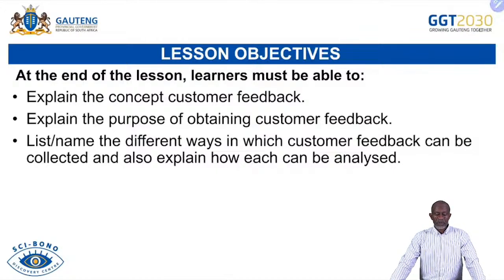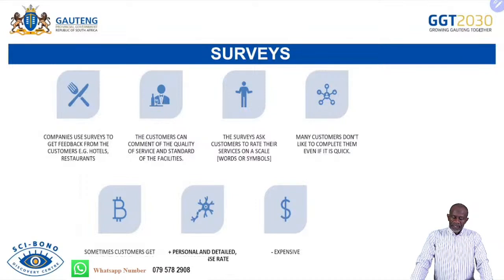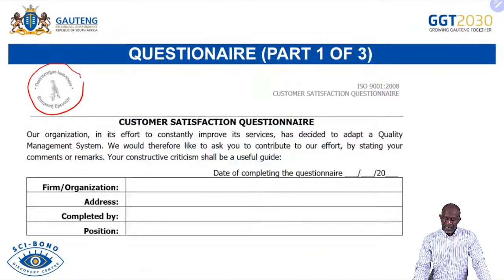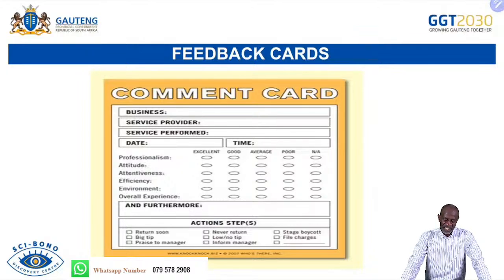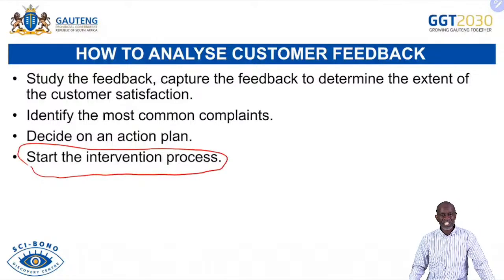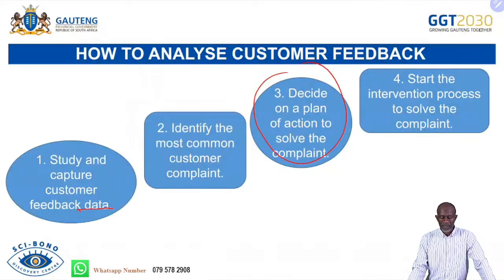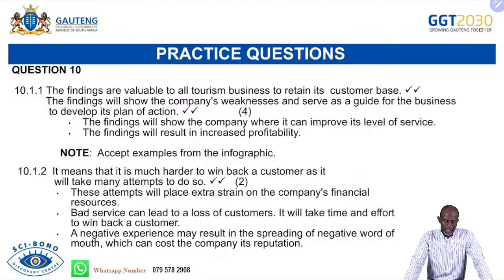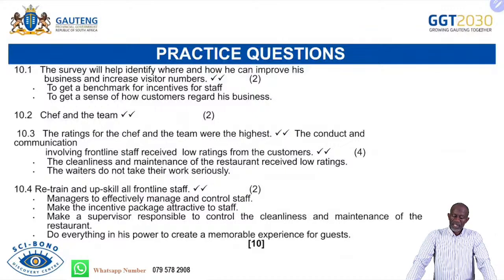25 JULY 2024 14:00 - 15:30 TOURISM GRADE 12